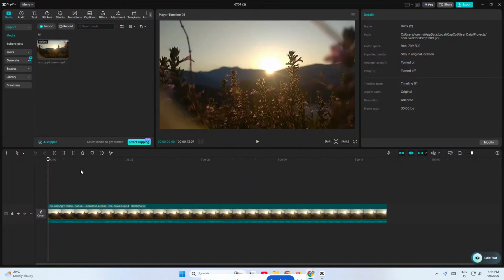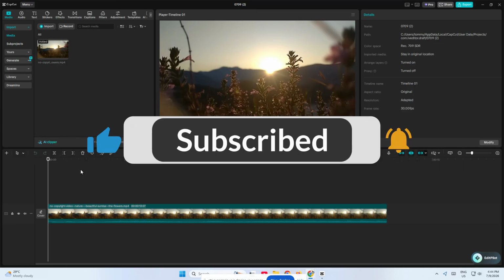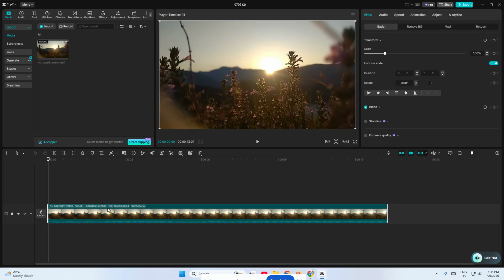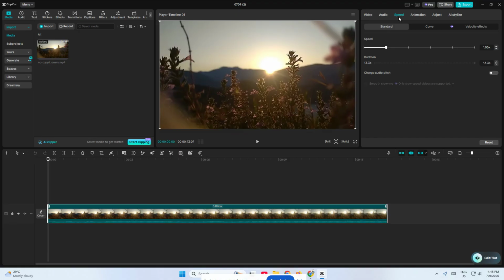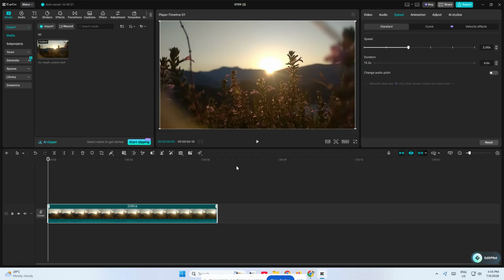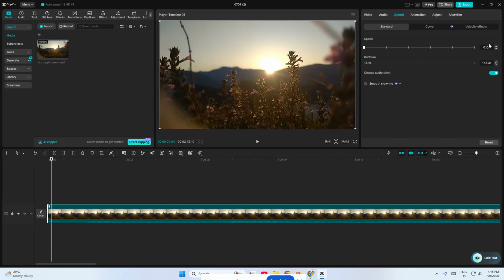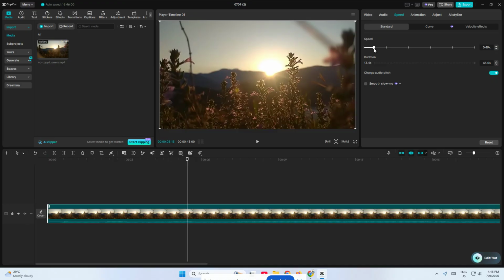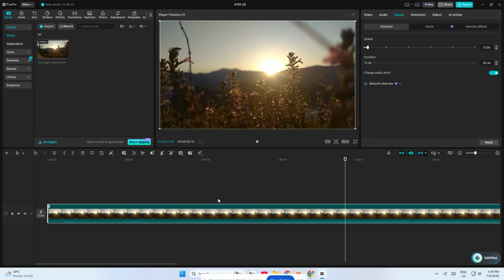How To Speed Up Or Slow Down Video In CapCut PC (Easy Guide)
Learn how to speed up or slow down a video in CapCut PC using the Speed tool on the timeline. This quick tutorial shows you how to adjust playback speed for fast edits, slow motion, and better timing.

🕚Timestamps:
0:00 Intro
0:14 Import And Select Your Clip
0:39 Open The Speed Settings
1:01 Speed Up Your Video
1:24 Slow Down Your Video
1:49 Check Timing And Save Your Project
2:09 Outro

✍️What You'll Learn In This Video:
• How To Select A Clip On The CapCut PC Timeline
• How To Open The Speed Tool In CapCut PC
• How To Speed Up Video In CapCut PC
• How To Slow Down Video In CapCut PC
• How To Use Speed Changes For Better Edits
• How To Check Timing After Adjusting Clip Speed

💡Pro Tips:
• Use faster speeds for montages, highlights, and energetic edits.
• Use slower speeds for cinematic moments and dramatic reveals.
• Always preview the clip after changing speed to check the timing.
• Save your project before exporting in case you want to fine-tune the speed later.